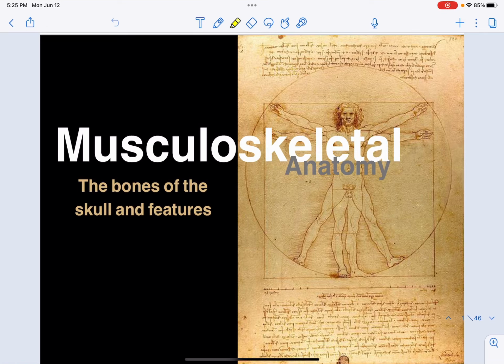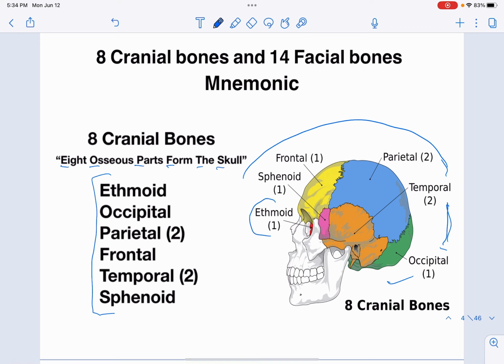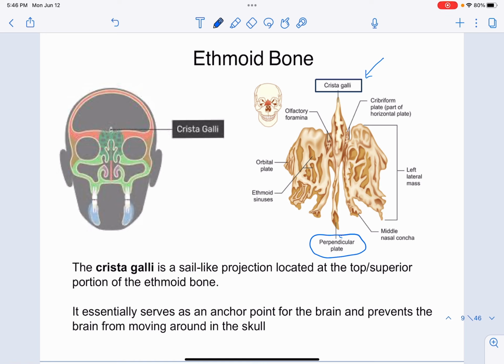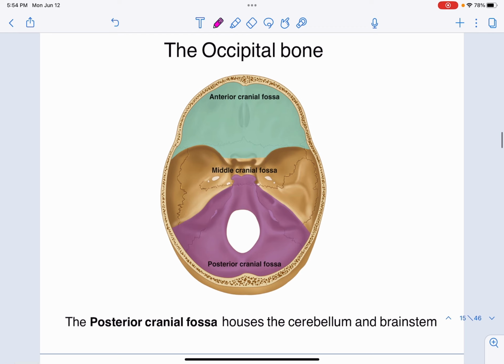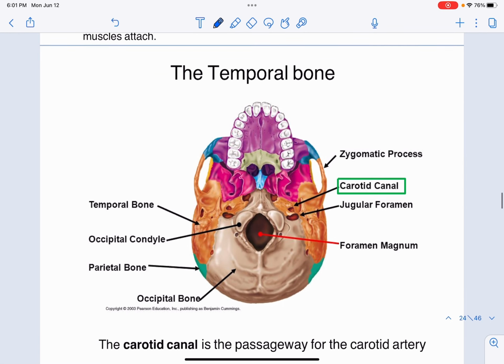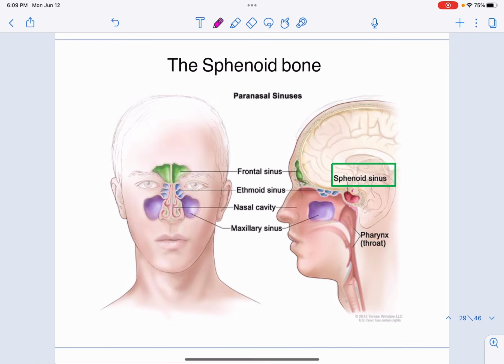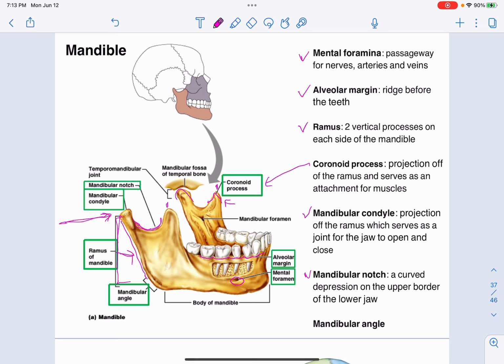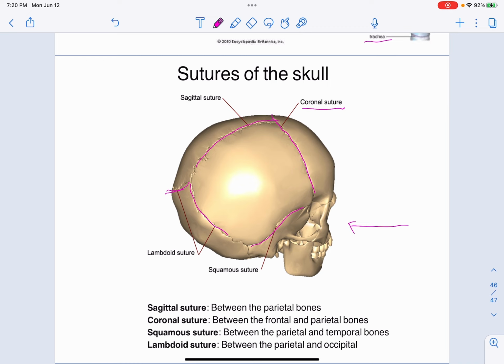Skull and features